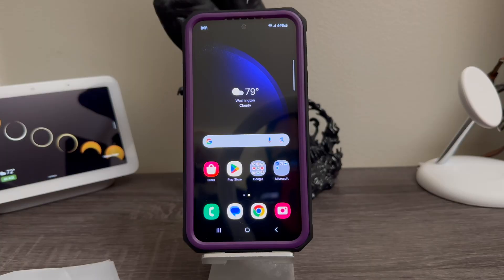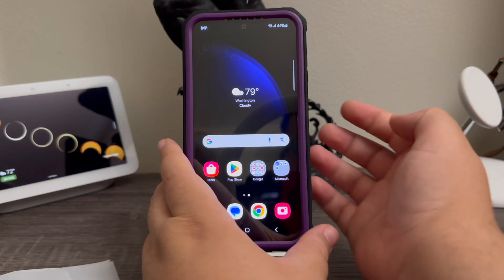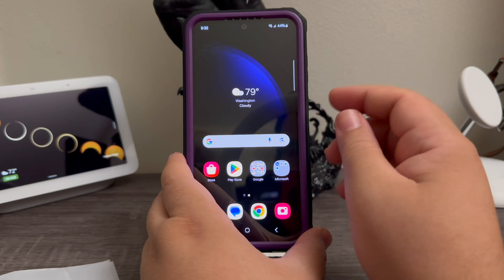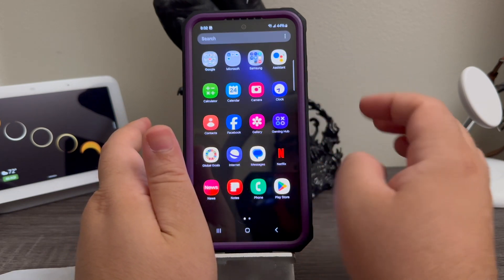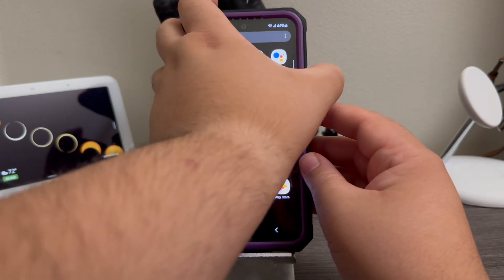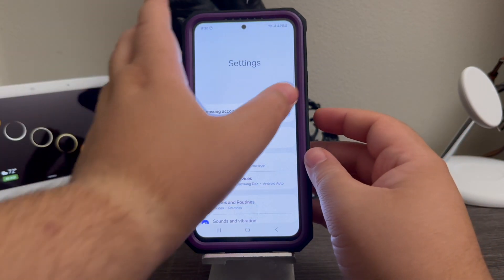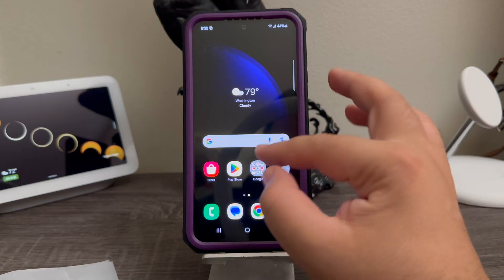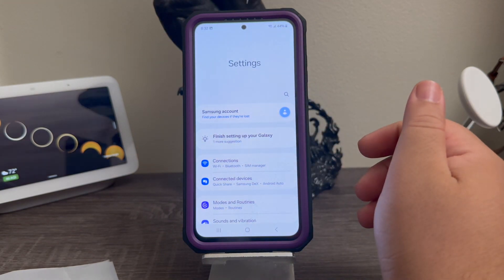Samsung Galaxy S23 FE ScreenShot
How do you take a screenshot on a Samsung Galaxy S23 Fe?
Press and hold the Side key and the volume down button simultaneously. You will hear a sound or see a flash that confirms that a screenshot has been made. Release the keys. If a picture symbol is shown in the status bar, the screenshot has been captured successfully.